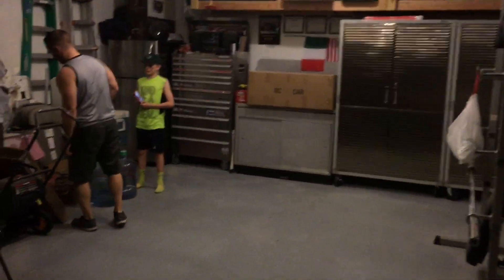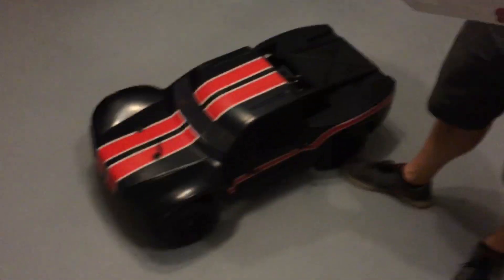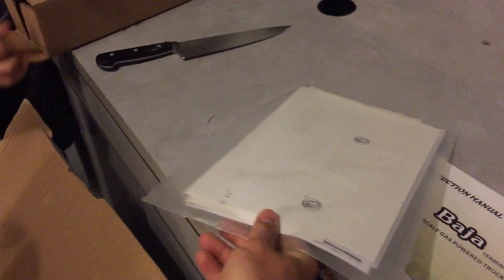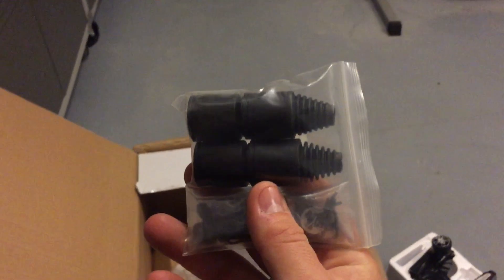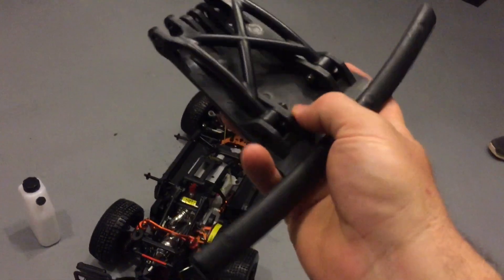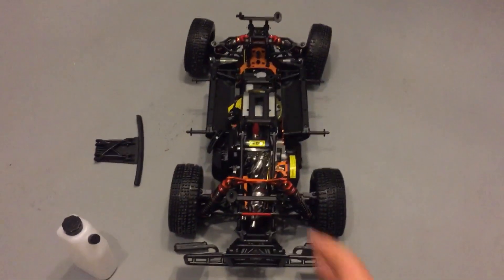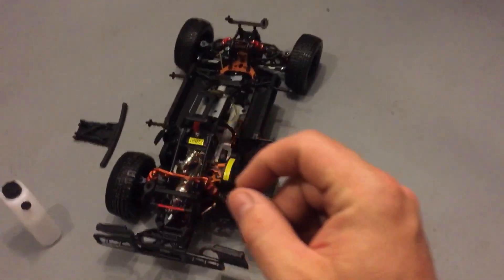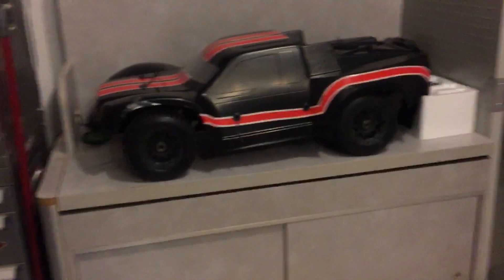Unboxing my Cousins First 5th Scale⛽️⛽️ROVAN BAJA 5SC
Still getting more people into the Nitro/GAS RC Hobby and Helping them as best as I can so we don't continue to loose them ! The little of us that are left in this hobby must stop fighting with one another and start doing what ever it takes to help one another! That's the only way !